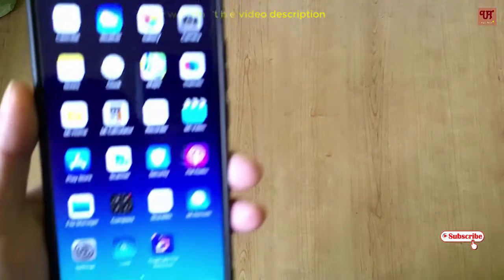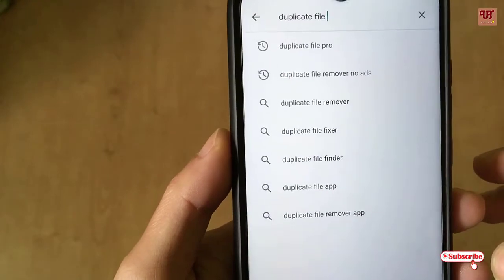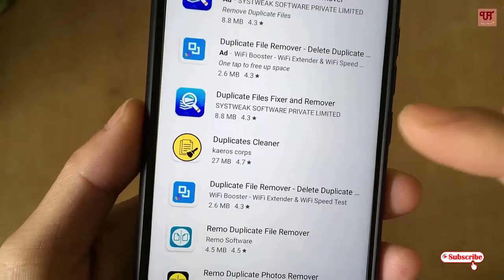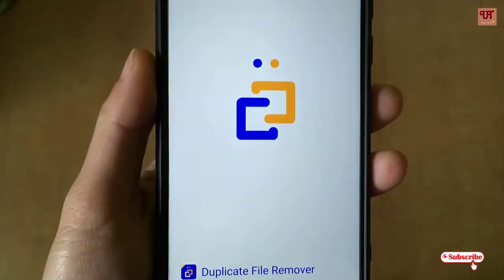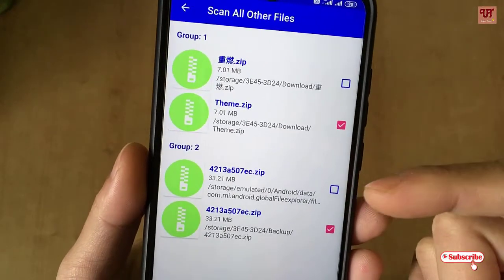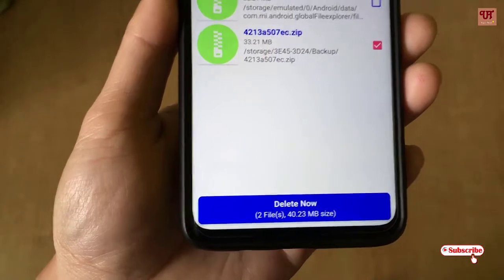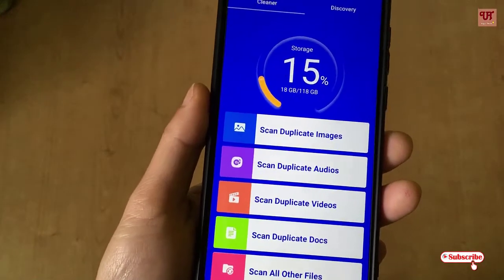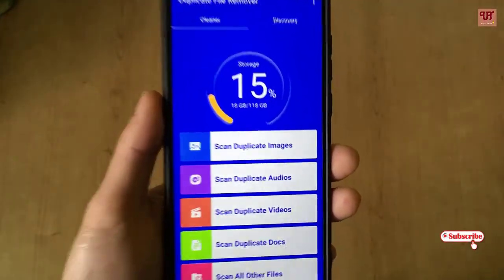Find and Remove Duplicate files in any Android Smartphones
This video tutorial is all about Find and Remove Duplicate files in any Android Smartphones.